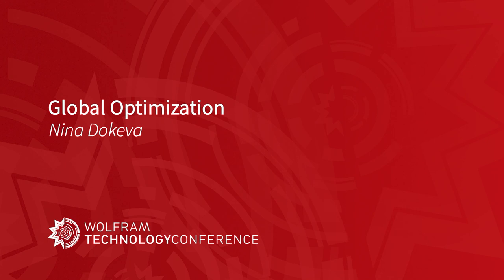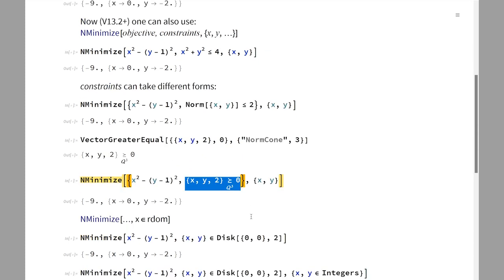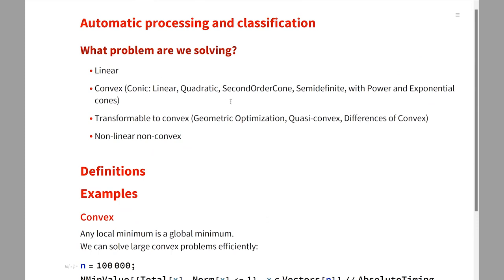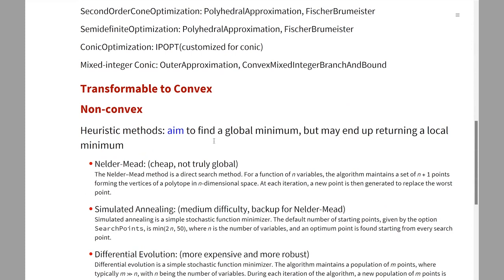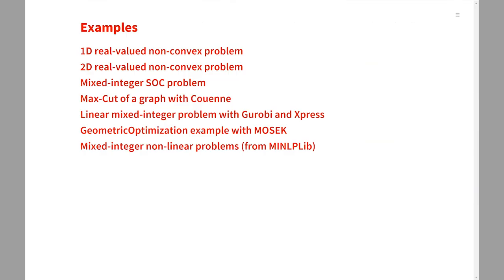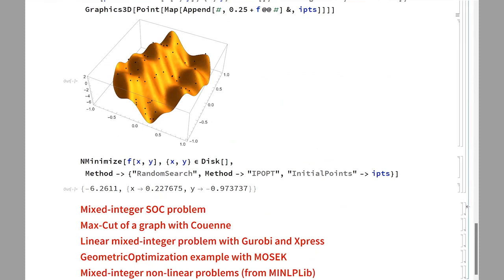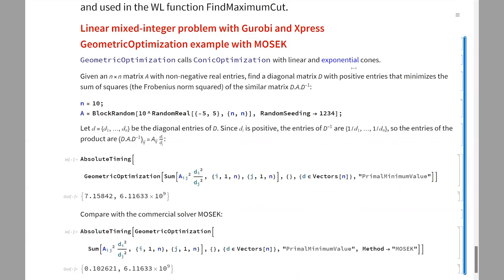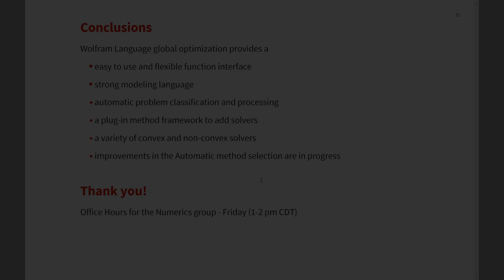Global Optimization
This talk will discuss the global optimization functionality in Wolfram Language. It builds upon the convex and convertible to convex optimization functionality developed previously and extends to functionality for solving nonlinear, nonconvex problems with real-valued and mixed-integer variables. Available methods and library solvers will be discussed and illustrated by examples.